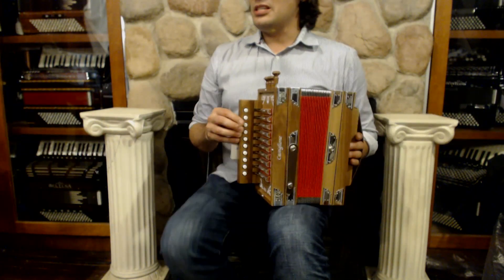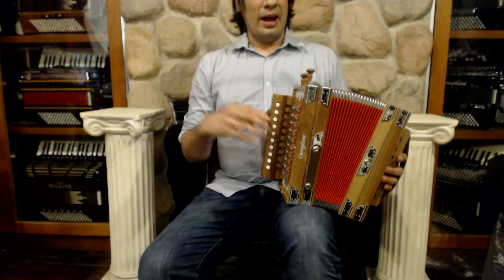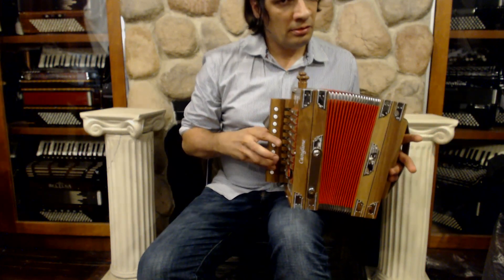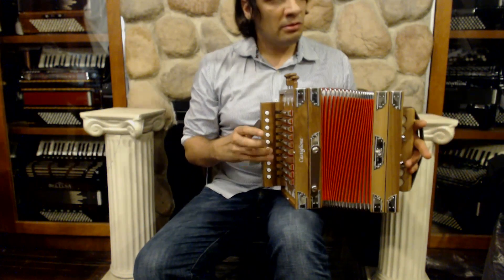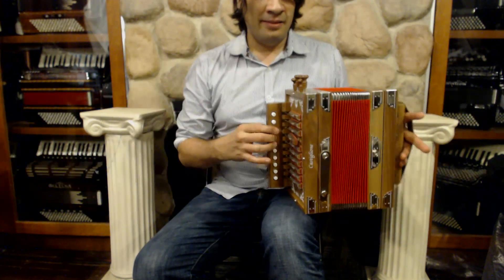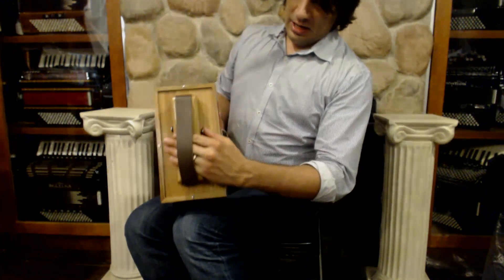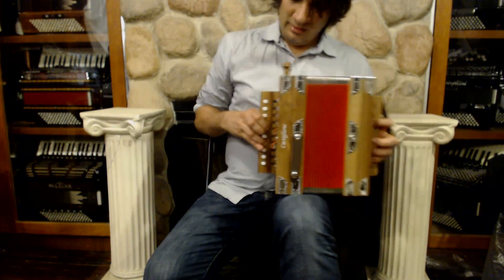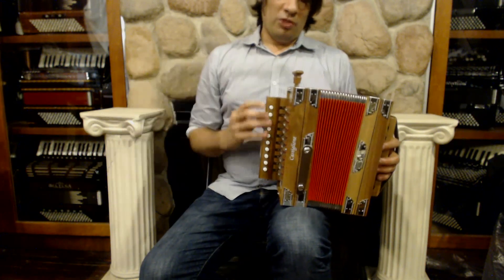CASTMELG - Alder Castiglione Diatonic Button Accordion Melodeon G LMMH 10 2 $1199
Brand: Castiglione
Model: Melodeon
Type: Diatonic Button Accordion
Reeds: 4/2 LMMH
Treble: 10 Keys, 7"(18cm) Key to Key, 4 Registers
Bass: 2 Bass Buttons, 0 Registers
Weight: 7lbs / 3kg
Features: Key of G
Includes: New Case, 6 Month Store Warranty
Suggested Upgrades: New Soft Case, Professional Microphone Installation, Accordion Stand, Spray Polish